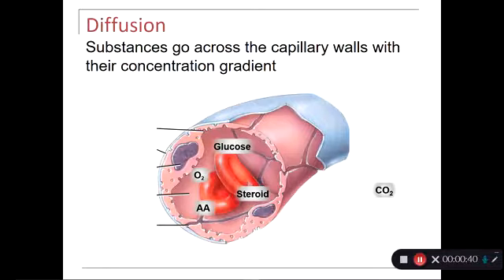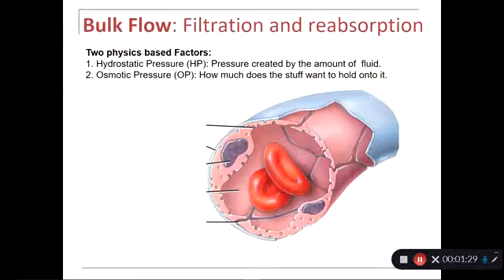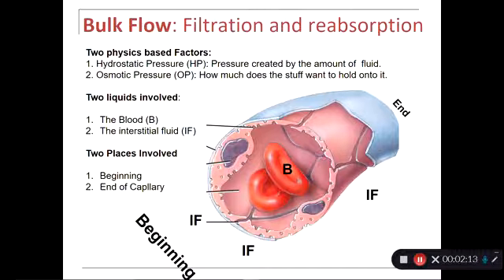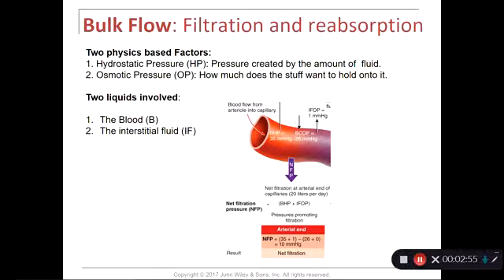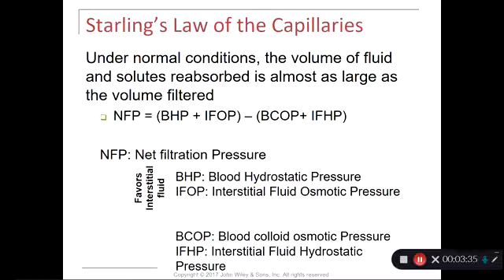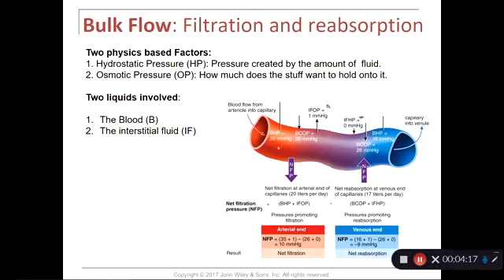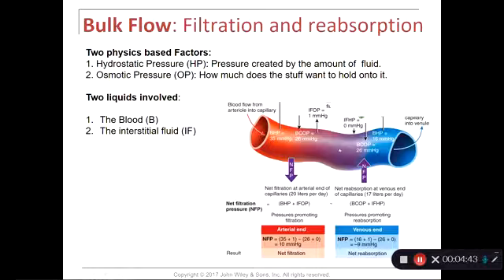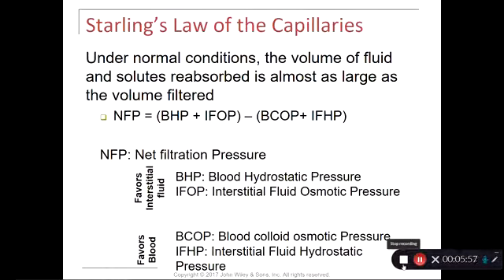Net Filtration Pressure How Capillaries Work